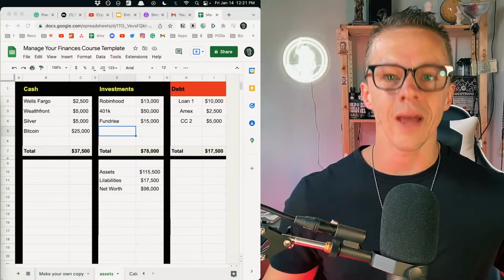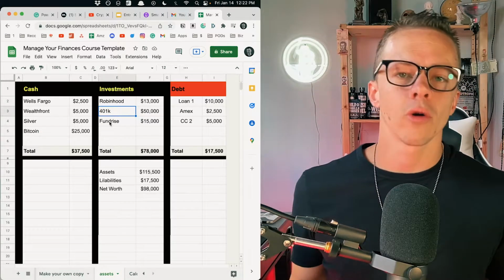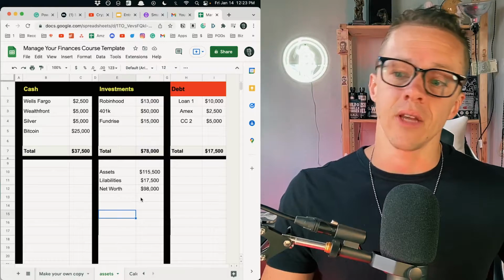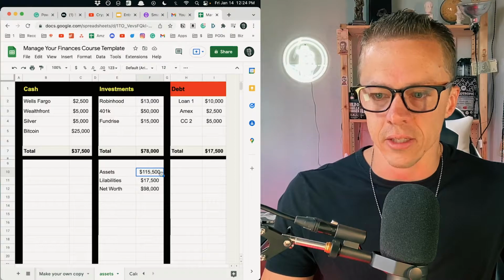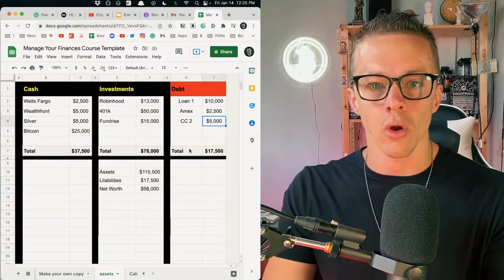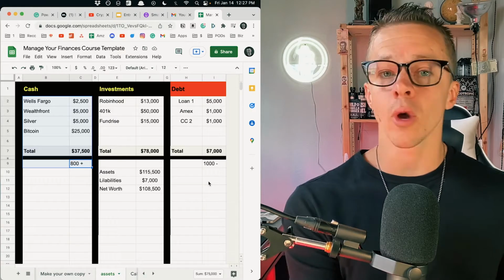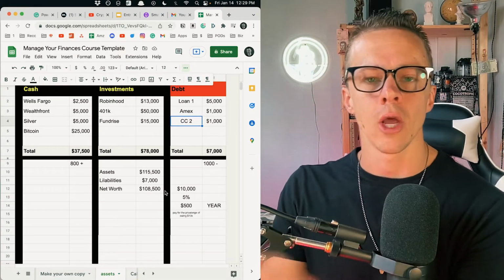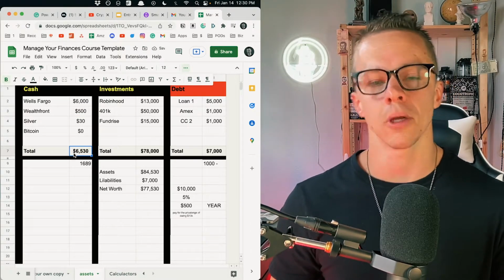An Intro To The Personal Balance Sheet: How To Use Google Docs To Manage Your Finances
Founder: Wild Foods & The Better Human Podcast

The Better Man Podcast is focused on helping create better men. Learn how to become a self-actualized, sovereign, free-thinking man.

Follow my 2nd channel where I cove big ideas around mindset, living an effective life, sovereignty, happiness, and practical philosophy

New book 50 Real Food Tips: Simple Strategies for Getting Back To The Natural Human Diet

🔬📋RESOURCES 📜🗒

💰 Where I keep most of my gold and silver OUTSIDE of the United States

🐂🐂 Get $25 off your first order with one of my favorite beef suppliers.

💎FREE COURSES 💎

✒️ Grab one of the 50 Free Slots: Build Your CEO Morning Routine: Goal Setting, Thinking, Ideas, Deep Work

🧠 The Productive Mind: How To Think About And Build Your Productivity Routine - 27 free slots left - use this

☄️ Passion Entrepreneurship: How To Build A Business Around Purpose and Passion

Email Marketing Foundations: How To Grow An Audience That Can't Wait To Open Your Emails.

The 5 Principles of Remote Work: How To Build The Perfect Productivity Routine

📷 Share How To Start a YouTube Channel With Your Phone... Today... Now... And Why You Should!

💬💬 CONNECT 💬💬

🎥🎥 TOP VIDEOS 🎥🎥

The Pros and Cons of a Carnivore Diet | Should You Try it and Is It Sustainable?